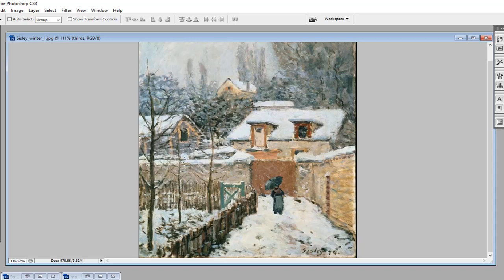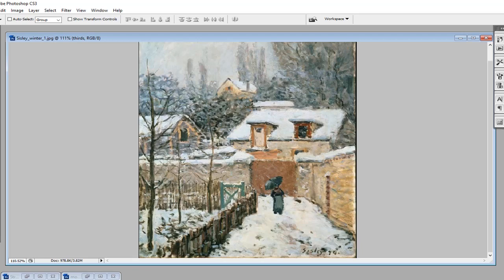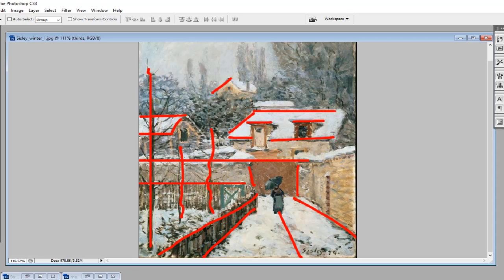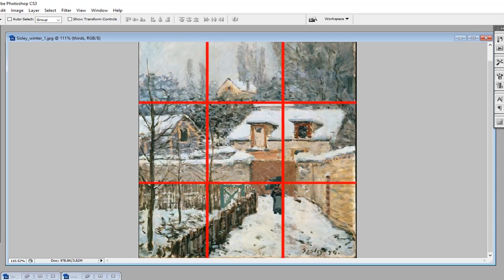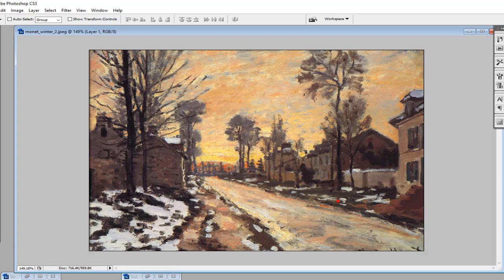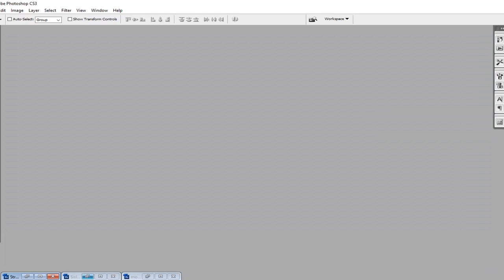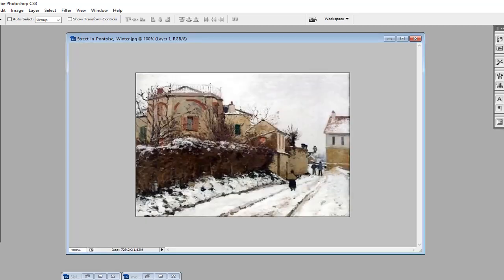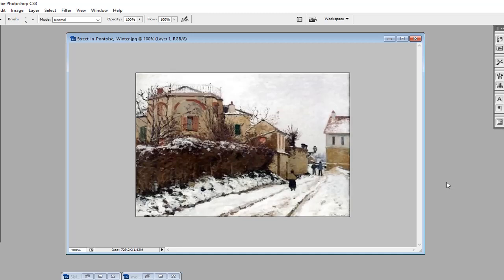Art History and Design Theory - Ep. 1: Winter Impressionism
This is part 1 of a series of videos I intend to do on certain topics in art history that appear topically relevant or interesting. In this episode, the painting come from Alfred Sisley, Claude Money, and Camille Pissarro.